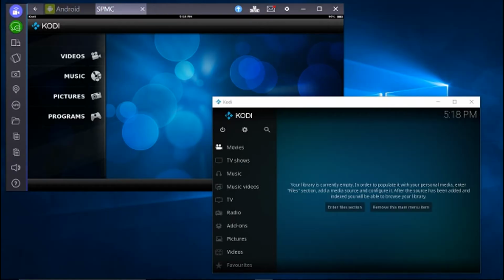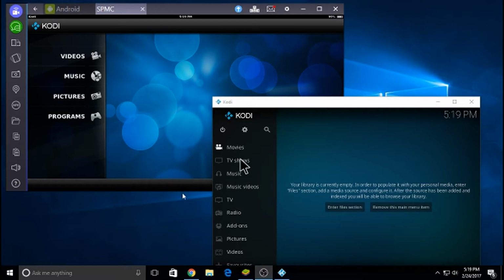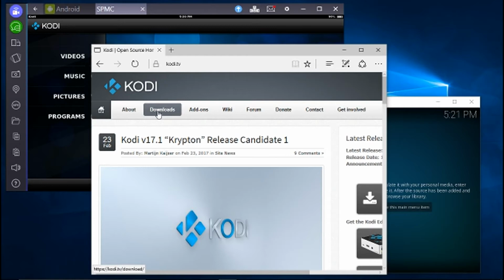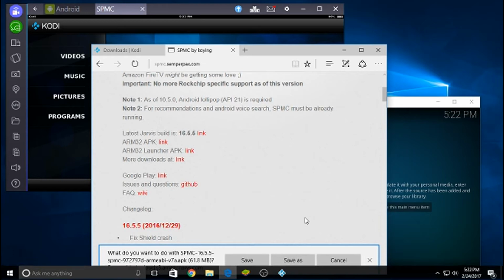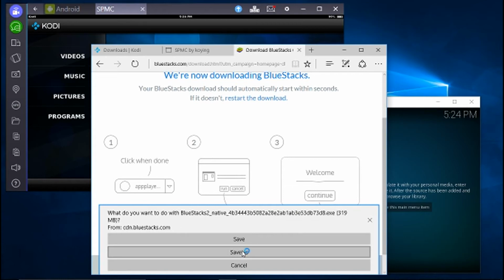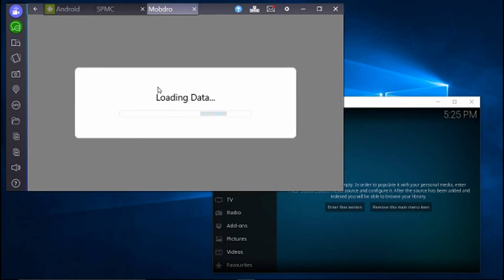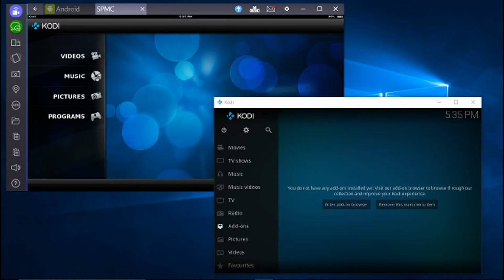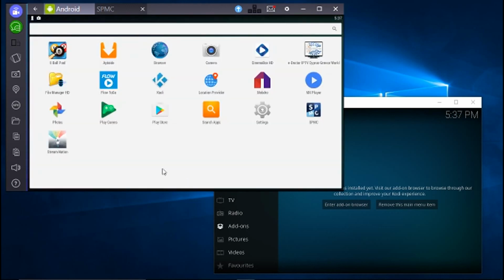How to install KODI SPMC using BLUESTACKS Android emulator Fire Stick Catch Me Outside How Bout That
This video will show you how to download
Bluestacks on your computer as well as Kodi for windows. We also show you how to download and install Kodi or SPMC for android and then install it on bluestacks.

This leads to a better experience for you the end users. Windows is a better option than Android because the processor is stronger. Because of android emulators like Bluestacks and Andy you will not miss out on anything.